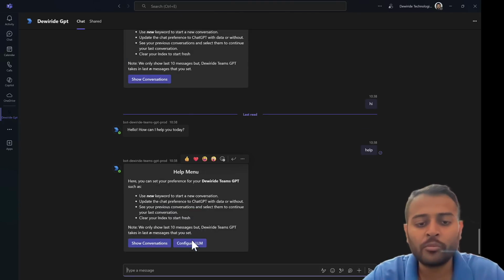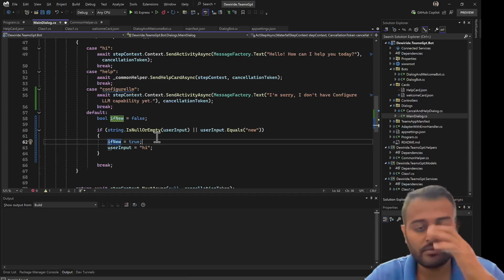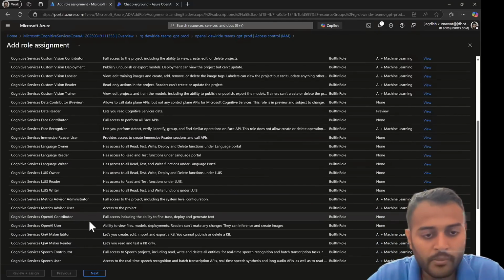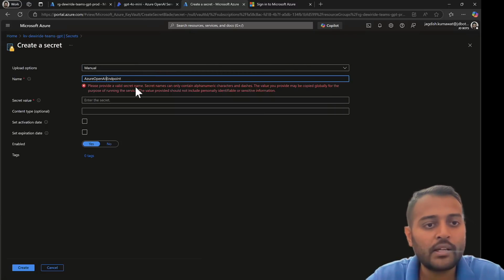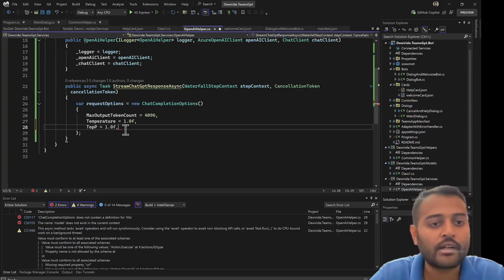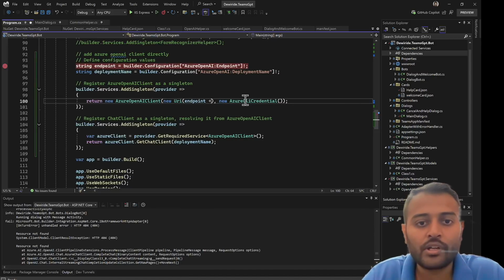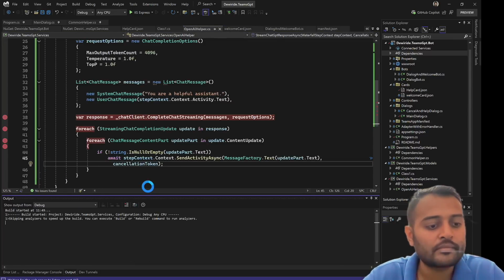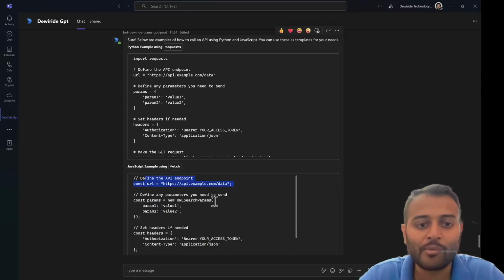2. Connect to Azure OpenAI ChatGPT in Microsoft Teams Bot using Bot Framework SDK .NET C#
Learn how to connect your Microsoft Teams bot to Azure OpenAI's ChatGPT using the Bot Framework SDK in .NET C#. This step-by-step tutorial walks you through integrating AI-powered conversational capabilities into your Teams bot for a smarter and more interactive experience.